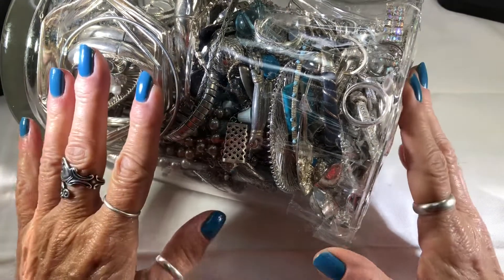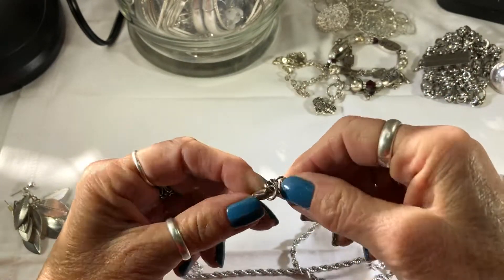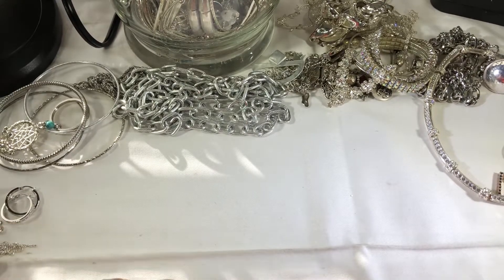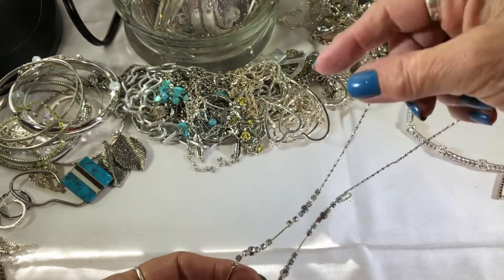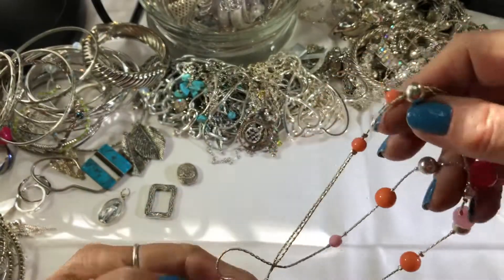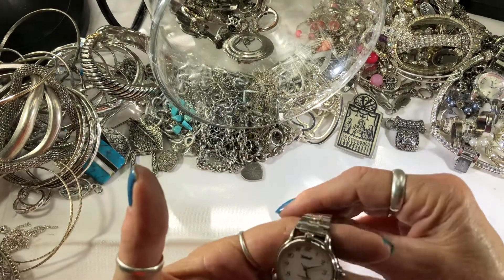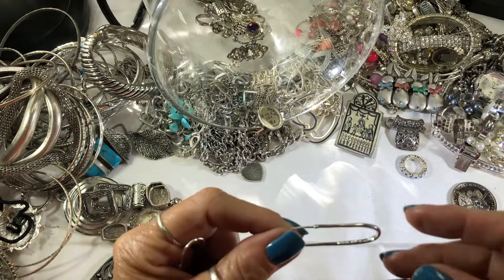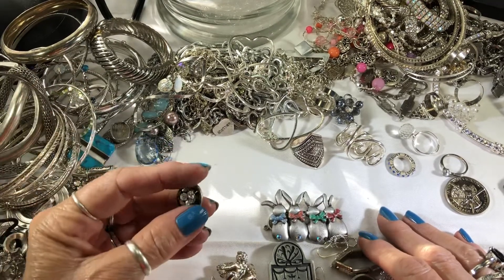Silver tone jewelry jar from goodwill! Will there be goodies?